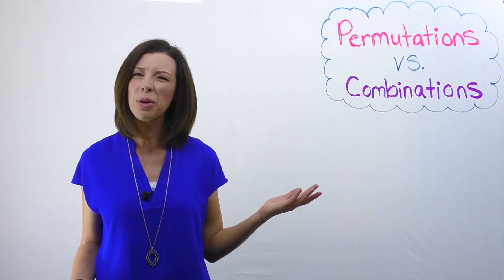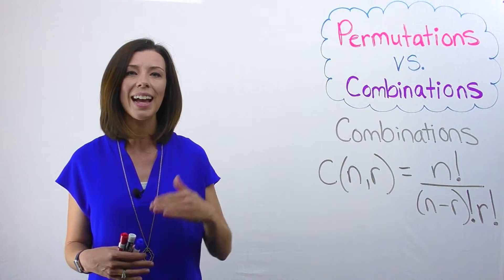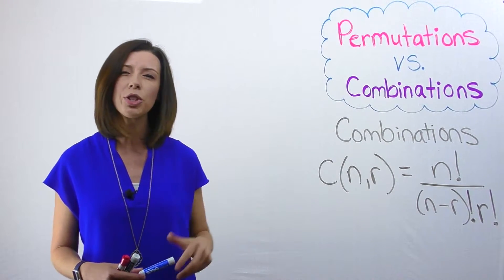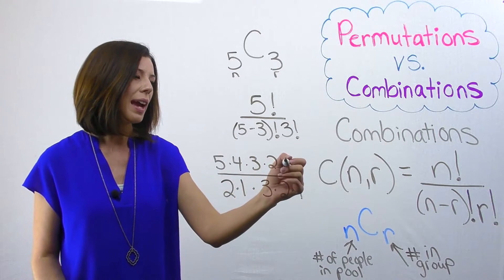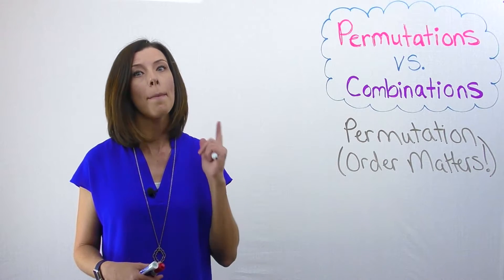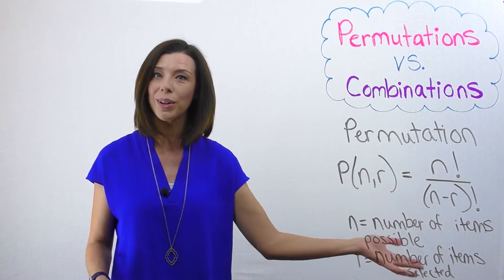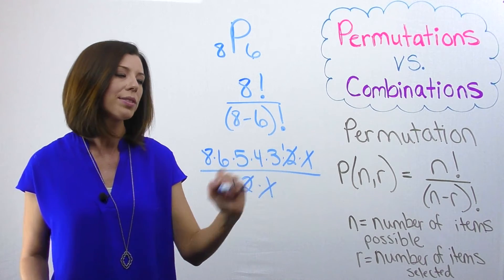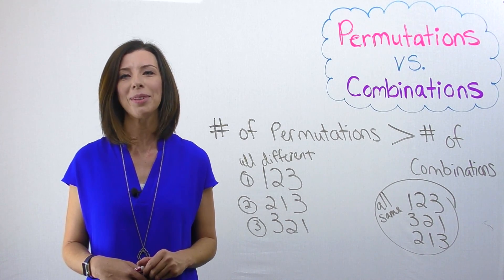Permutations vs Combinations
This video will explain the difference between permutations and combinations